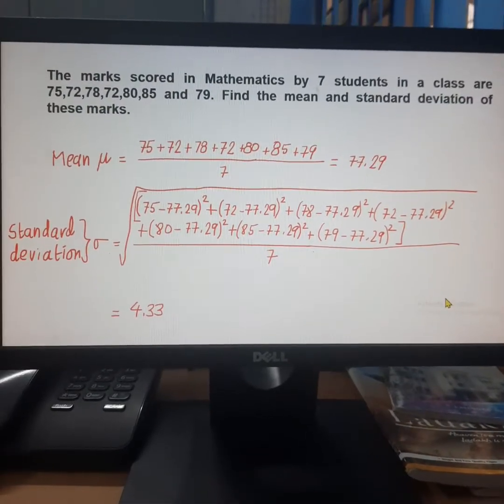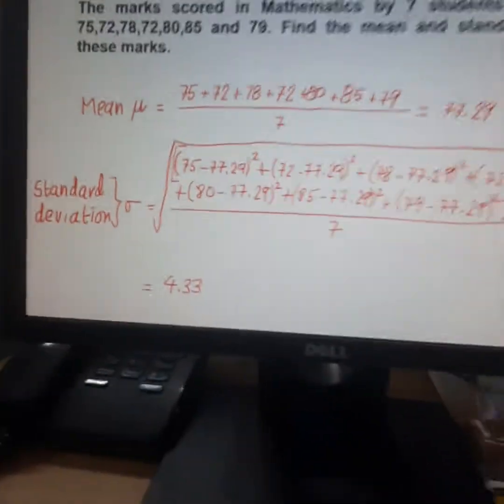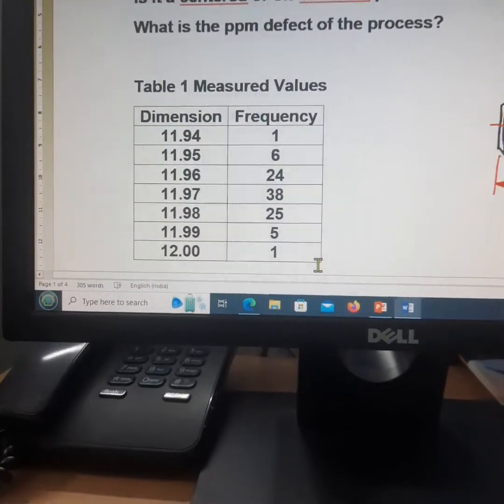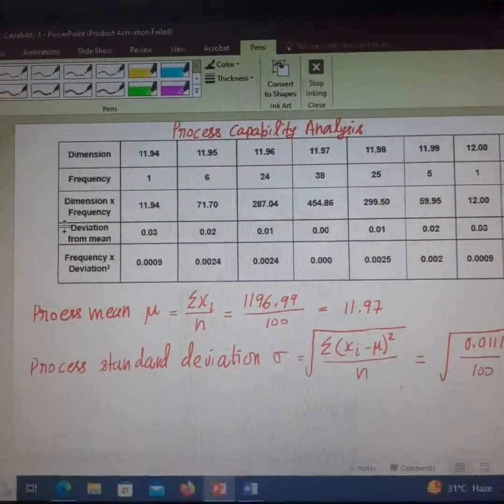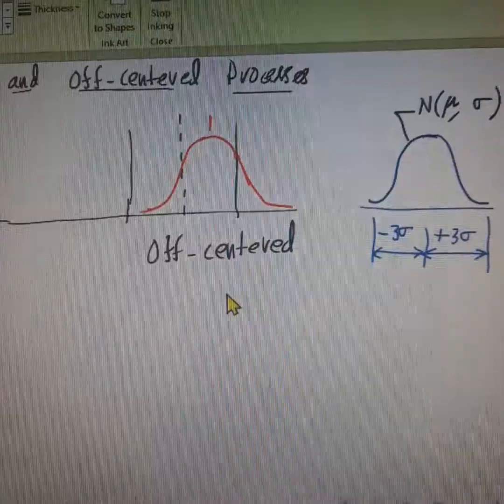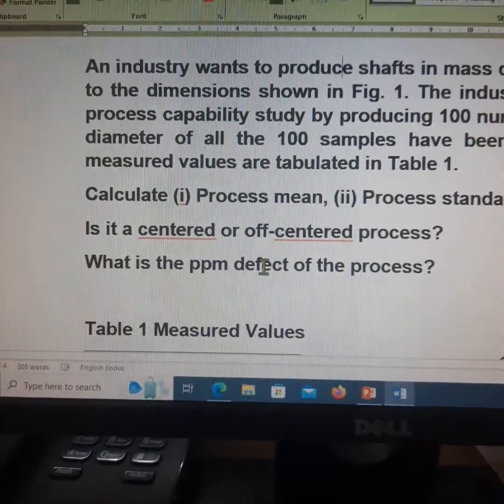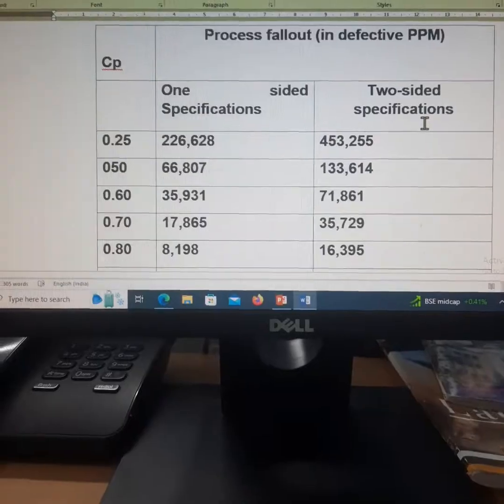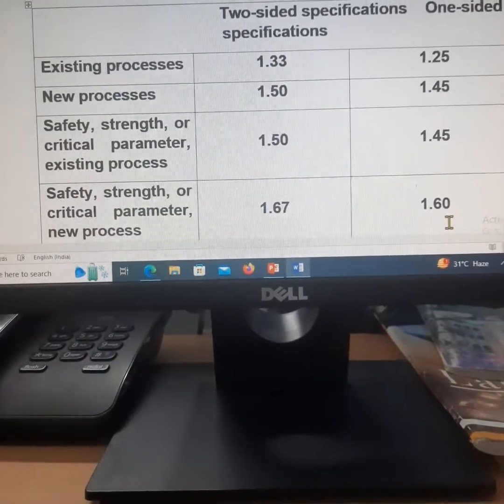Process Capability Analysis - 1